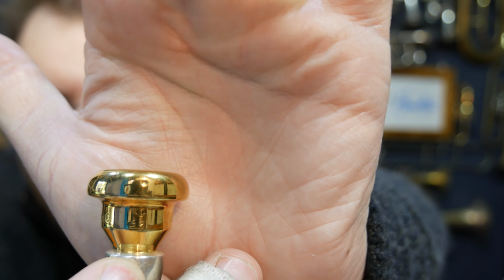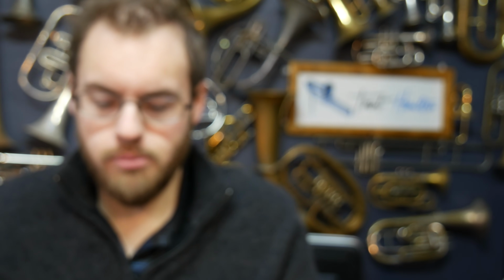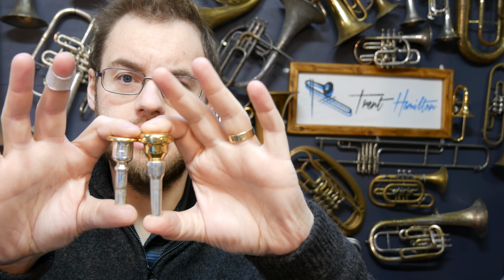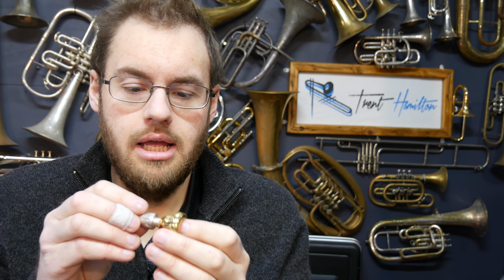The Wedge mouthpiece review